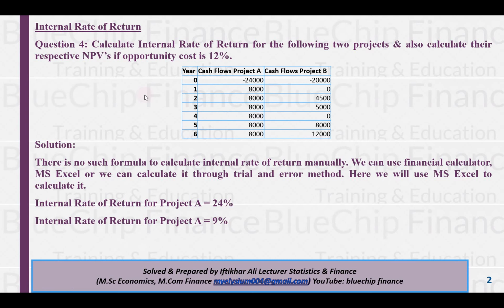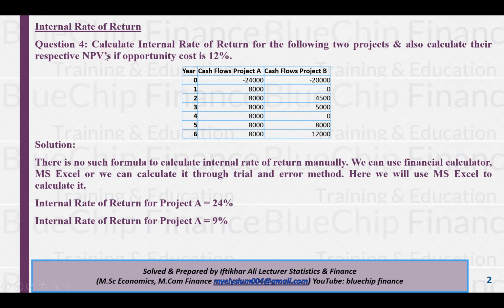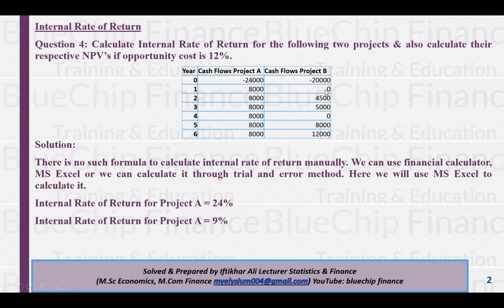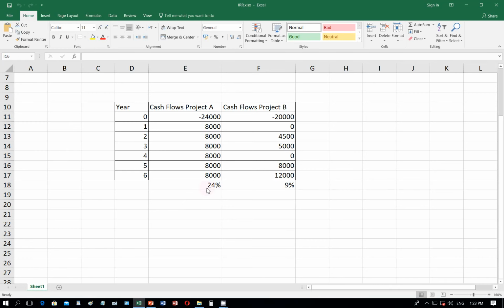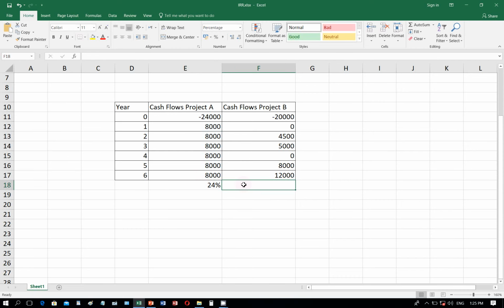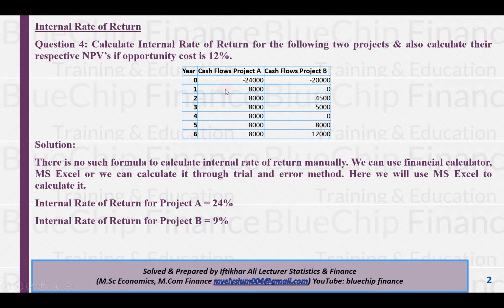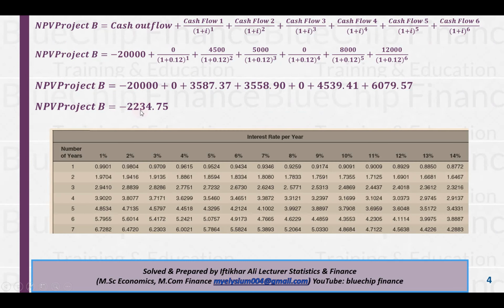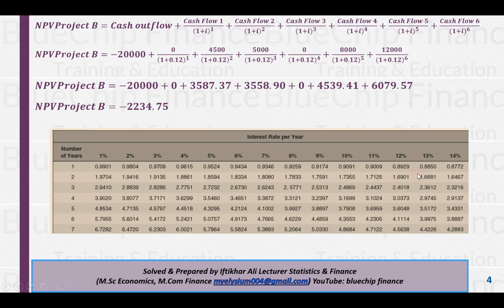Corporate Finance Capital Budgeting Techniques. NPV, IRR etc. Part 4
In this series of videos you will get learning about Corporate Finance subject of MCOM, MBA & Finance. In this part we will discuss about Net Present Value, Internal Rate of Return, Payback Period, Profitability Index & Equivalent Annuity. Stay touched for more Topics and learning videos of Statistics, Accounting, Business, Finance, Accounting, Economics, Research Methodology, Corporate & Financial Management, Investment & Portfolio Management from O & A Level ICOM BCOM MCOM MBA.